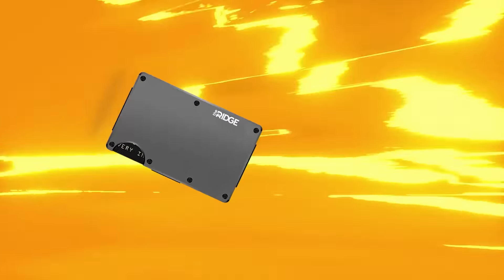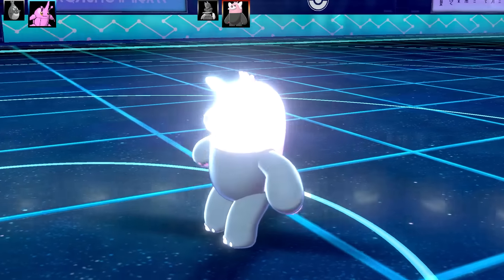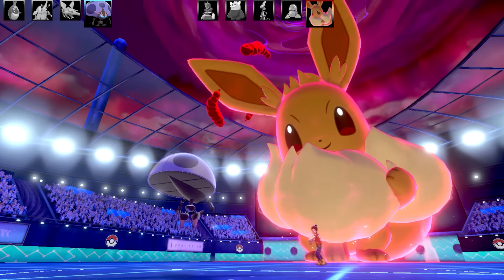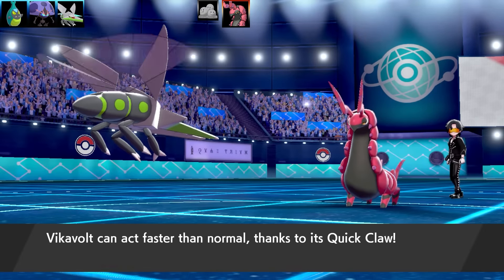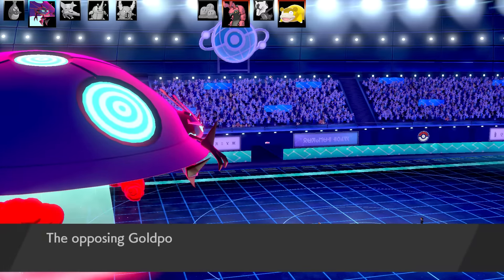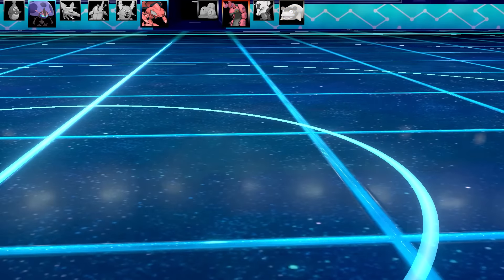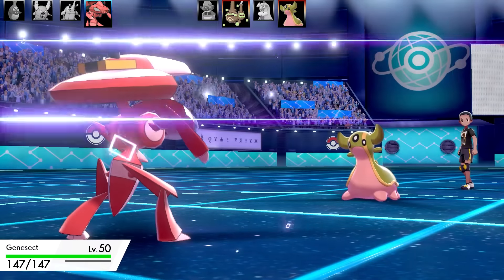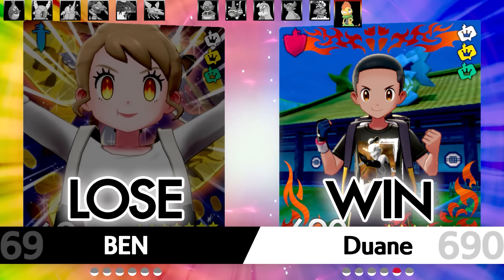FULL BEETLE POKEMON TEAM! Shiny Heracross, Pinsir, Orbeetle Gmax, Karrablast, Vikavolt, Genesect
Shiny Heracross, Pinsir, Orbeetle Gmax, Karrablast, Vikavolt, Genesect